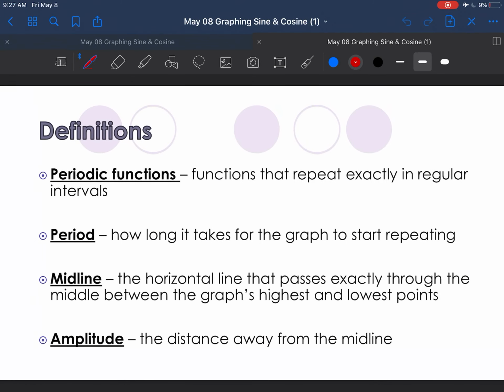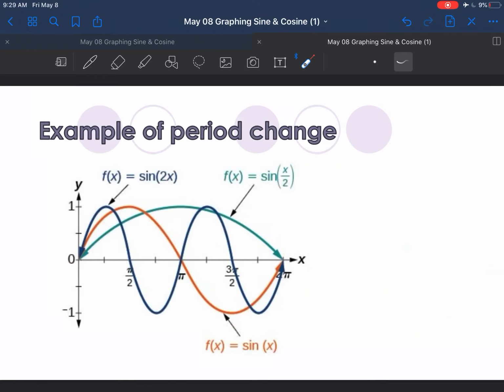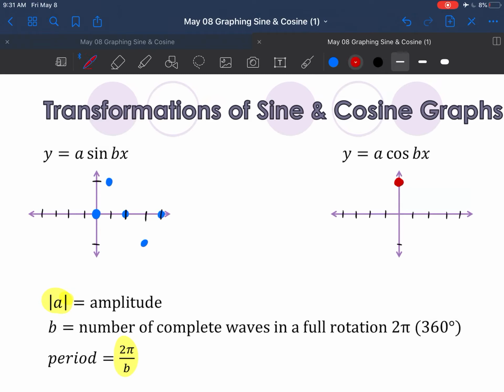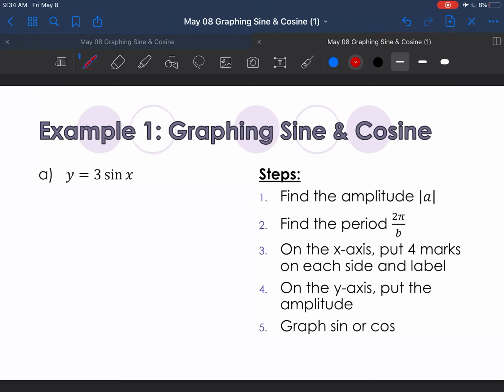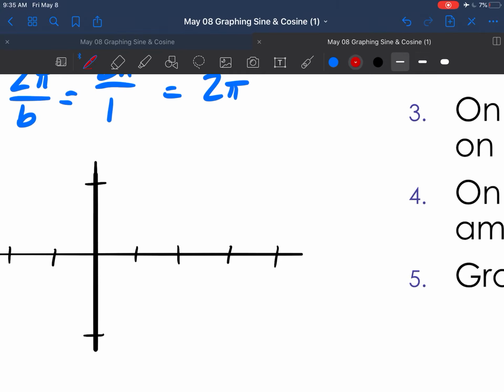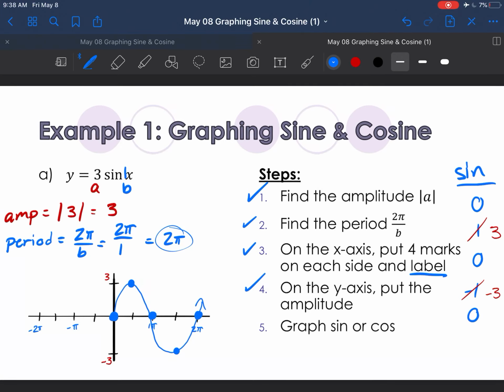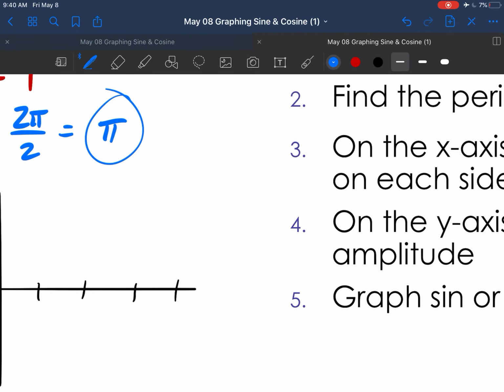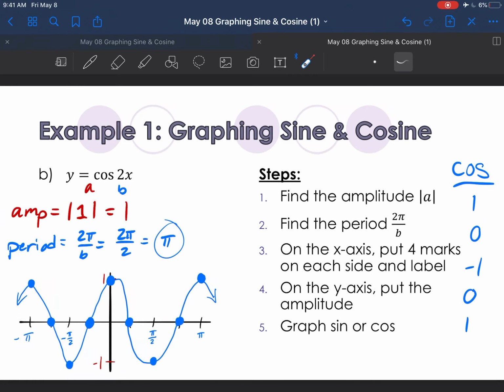5/8/20 Graphing Sine & Cosine (part 1)